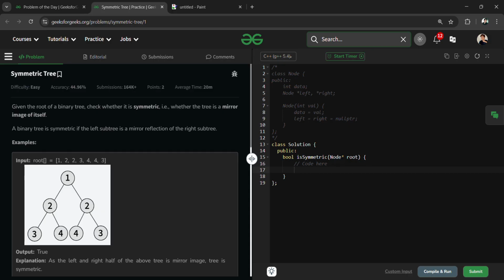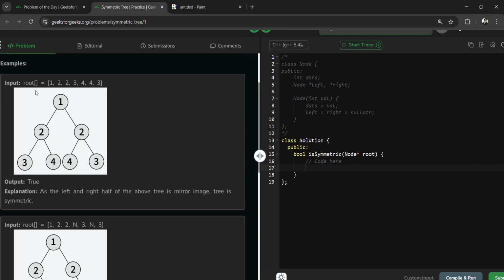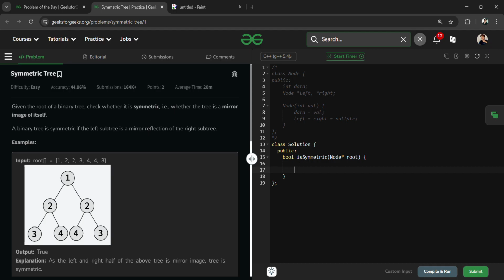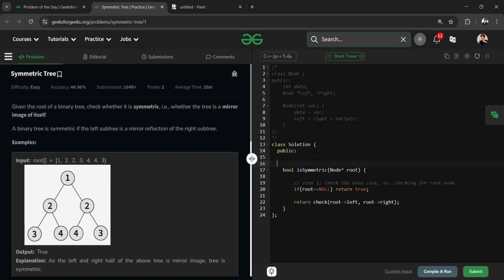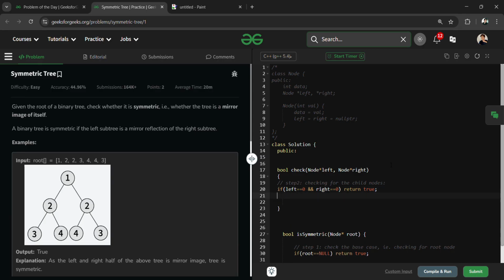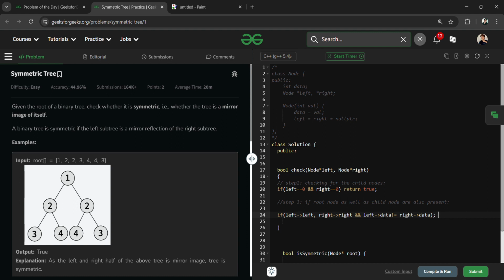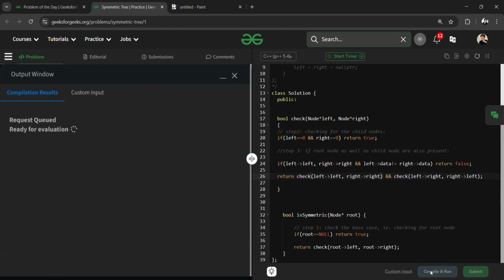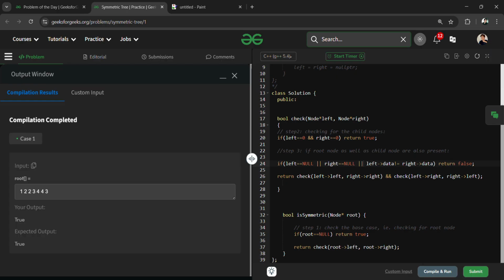Symmetric Tree Practice GFG POTD (14 JUNE 2025)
⭐ IN THE GIVEN PROBLEM, WE NEED TO CHECK , THE GIVEN BINARY TREE IS SYMMETRIC OR NOT.
⭐ FIRST WE CHECK FOR THE BASE CASE ,WEATHER THE ROOT IS PRESENT OR NOT , IF NOT RETURN TRUE.
⭐ IF IT IS , THAN CALL A FUNCITON CHECK , THAT CHECKS FOR THE INTERNAL CHILDREN, WEATHER THEY ARRAY IN SYMMETRIC FORM OR NOT.